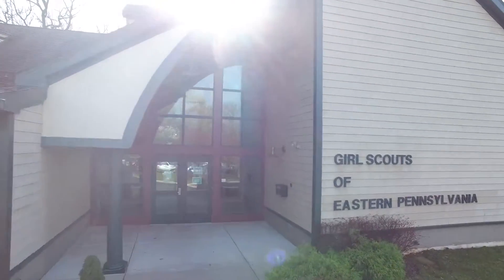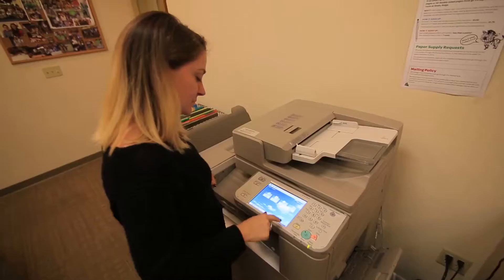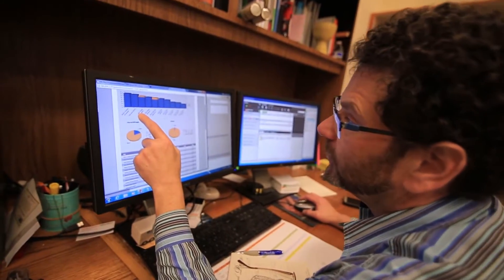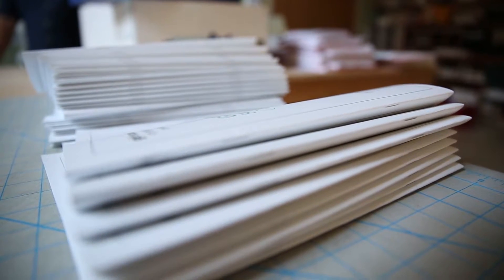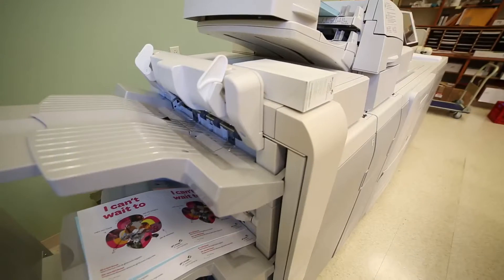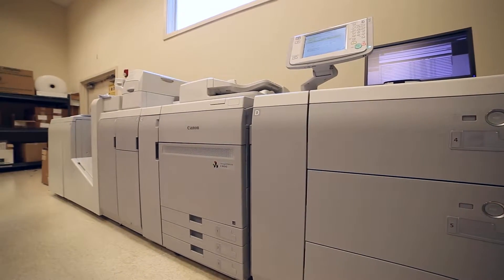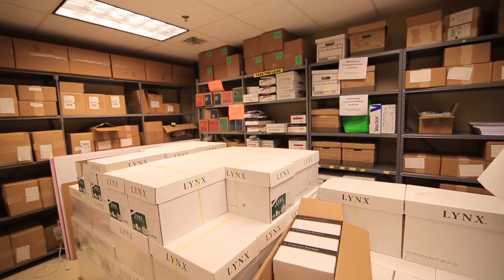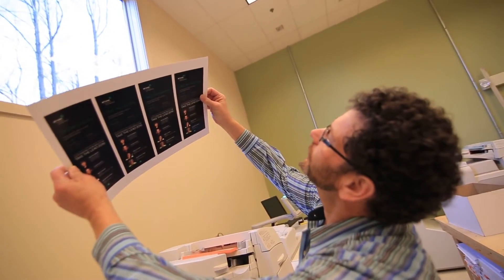Girl Scouts of Eastern Pennsylvania Video Testimonial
See how the Girl Scouts of Eastern Pennsylvania implemented uniFLOW to help optimize productivity, reduce costs and waste by gaining effective control and management over their printer fleet.